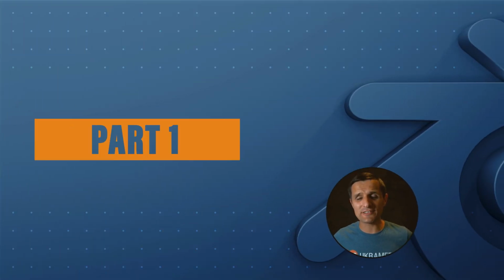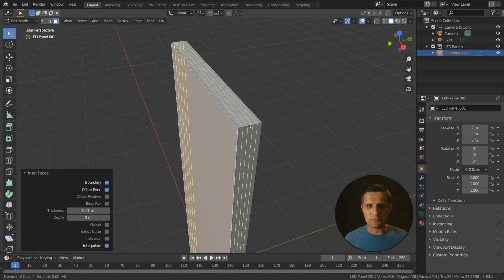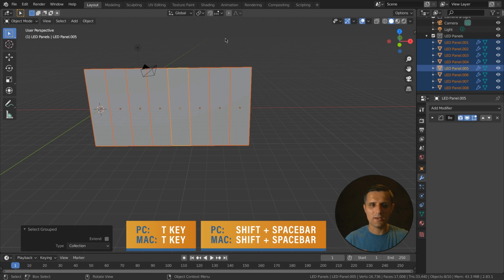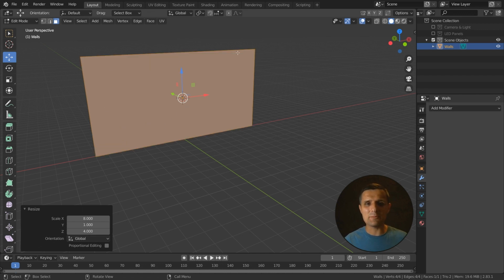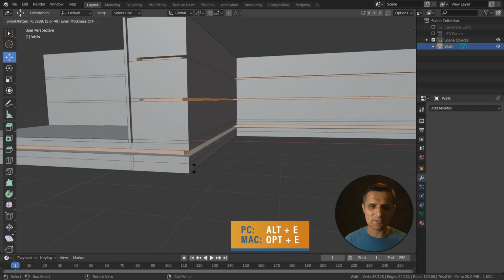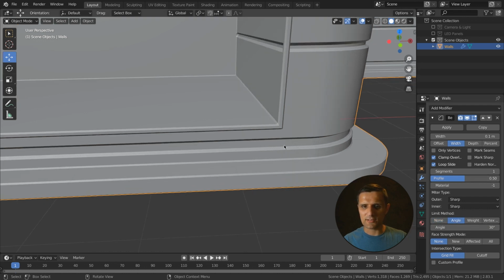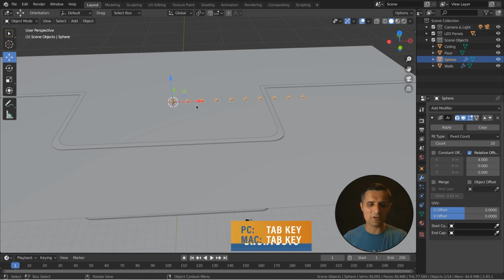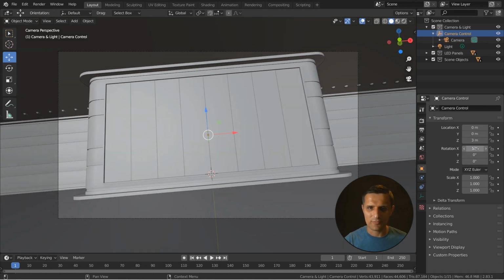FREE Blender Course - Part 1: Modeling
01: DESCRIPTION
In this first part, Sergei Prokhnevskiy will show you how to model objects in Blender.

02: OUTLINE
       00:00 Intro
       00:26 Modeling LED Panels
       08:31 Modeling Walls
       21:17 Modeling Foor & Ceiling
       23:08 Modeling Ceiling Lights
       25:08 Camera Set-Up